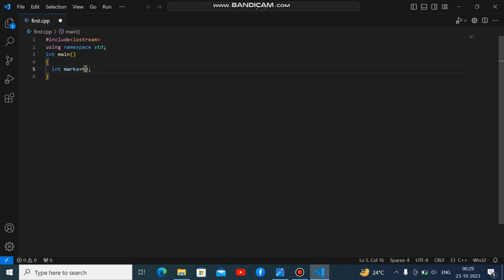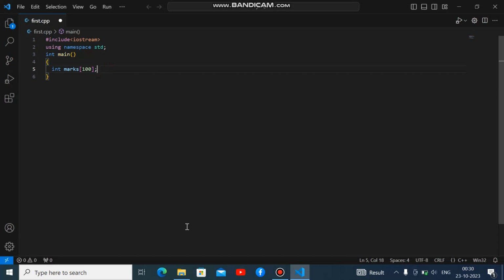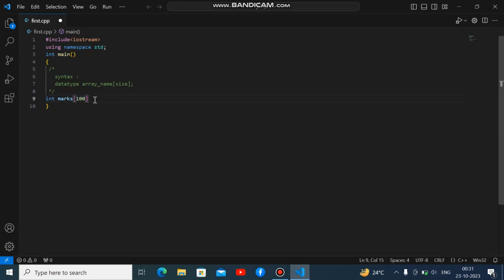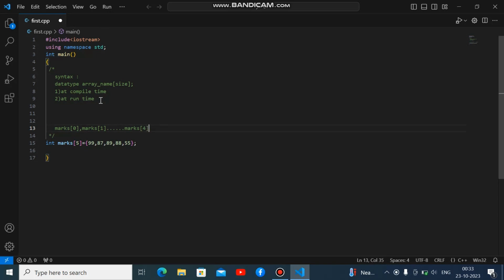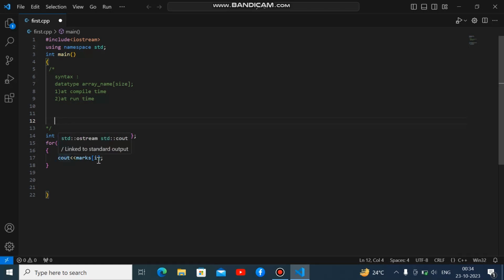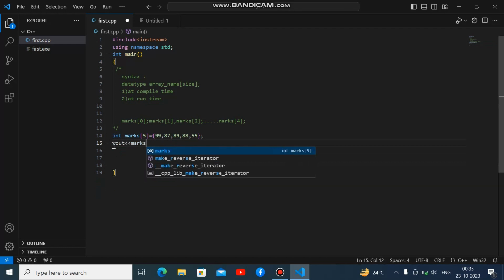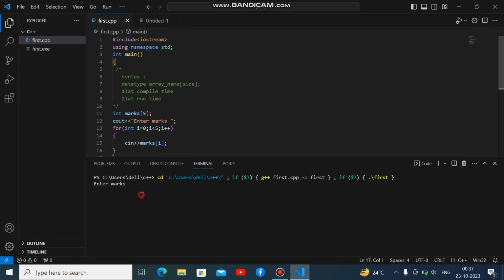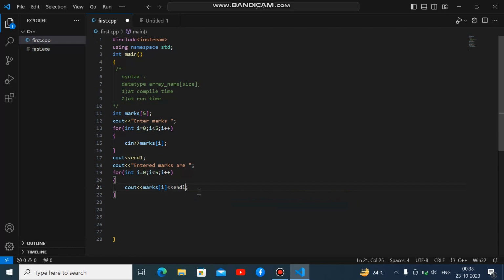Arrays In C++ || One Dimensional Array || C++ programming for beginners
This video is about the arrays.